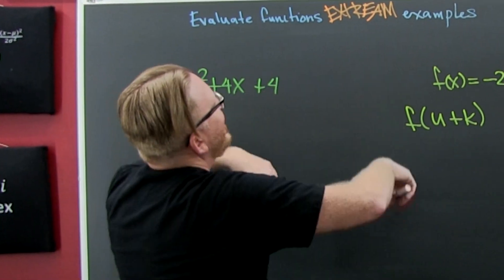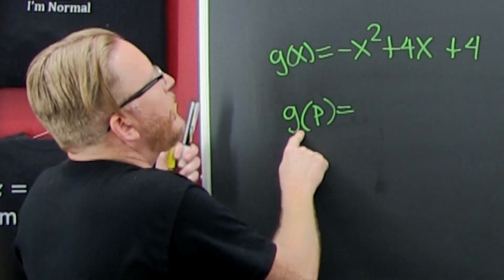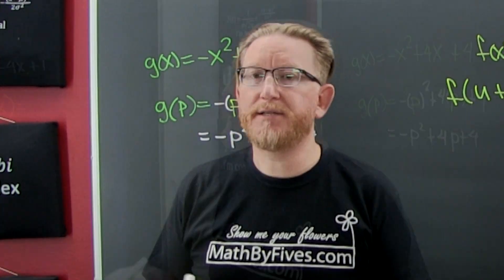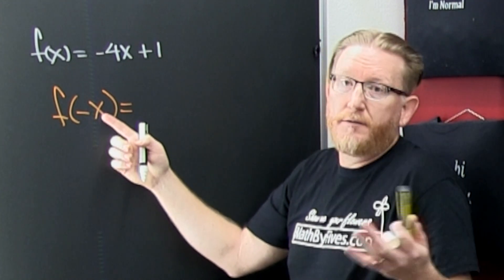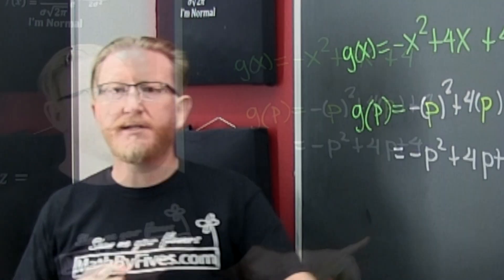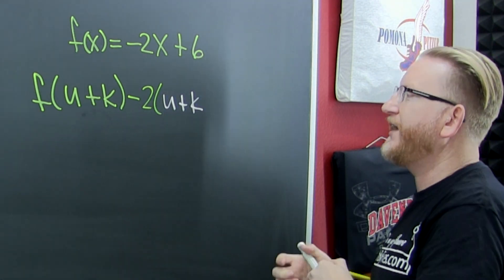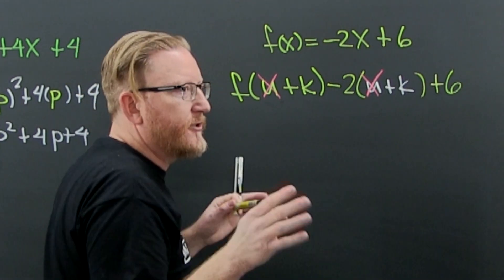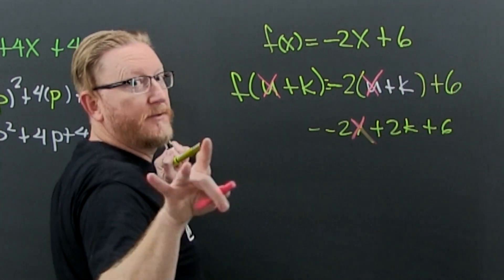Evaluate Functions EXTREME Example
This video has 3 examples where I evaluate functions at different variables and sums. We will look at G(p), f(-x), and f(x+h). This video is at the intermediate/college algebra level.